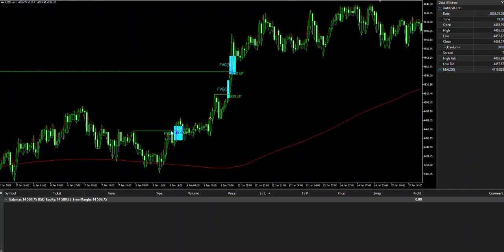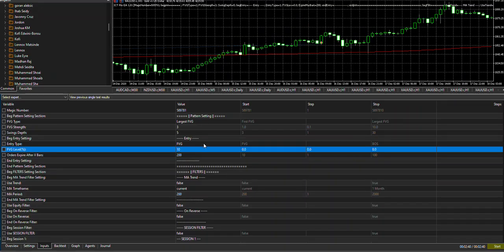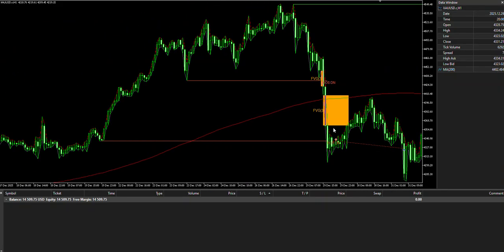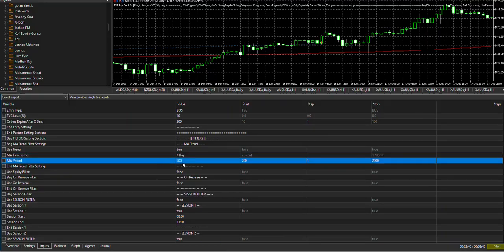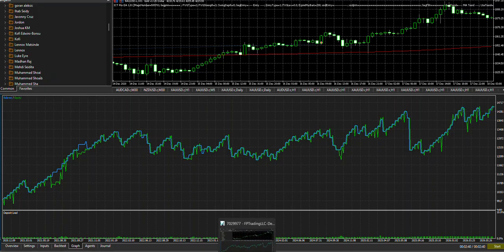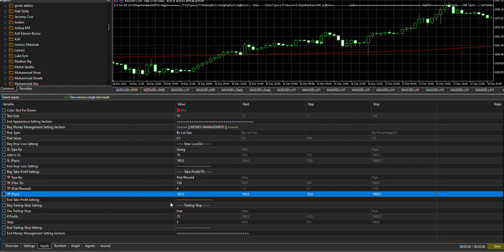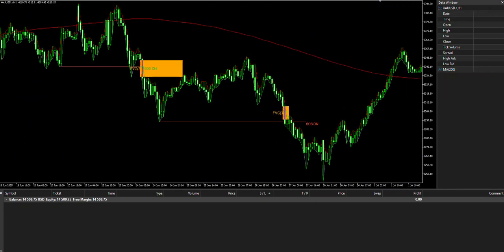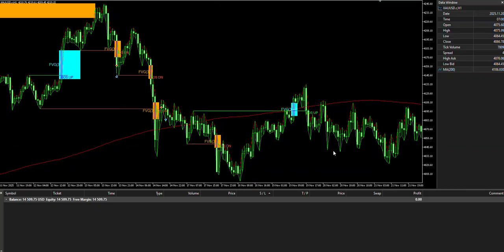Setting and Testing